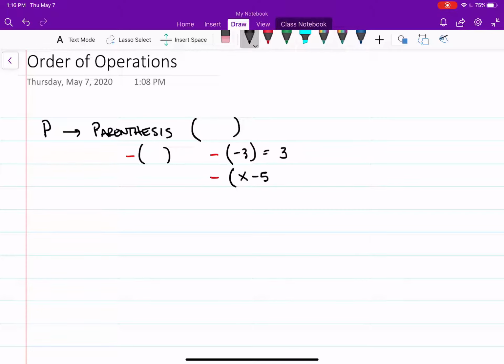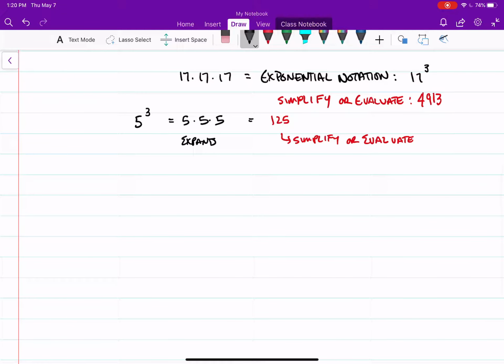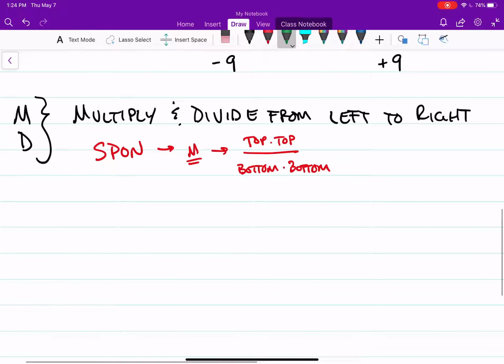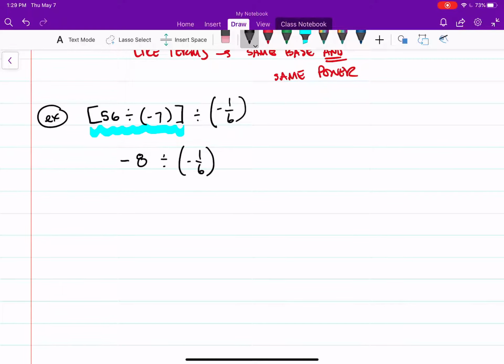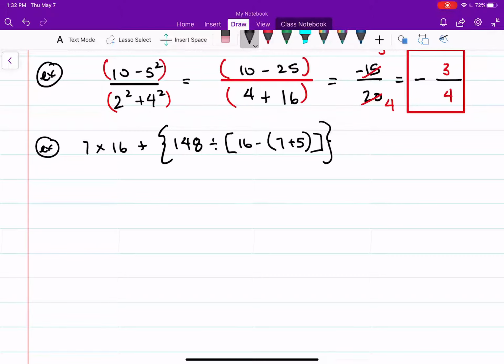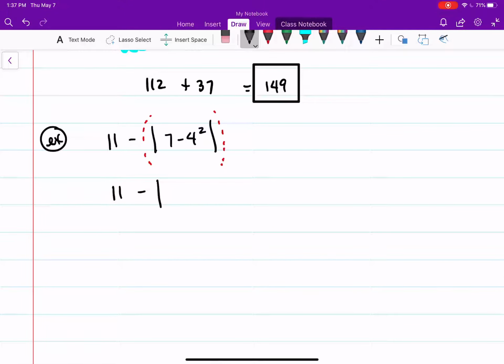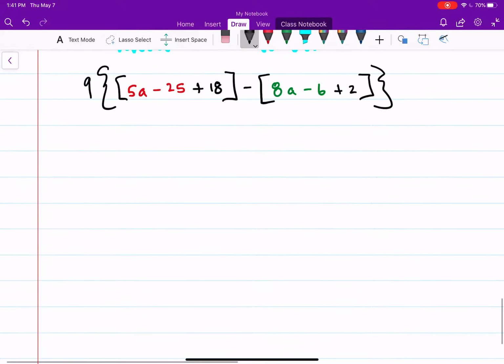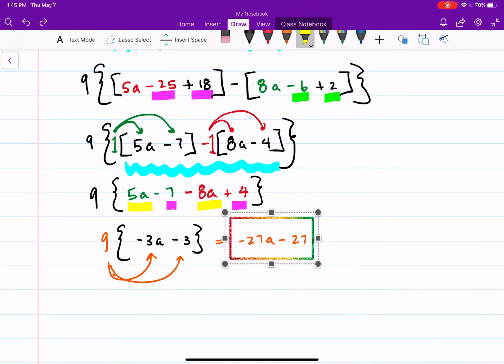6. Order of Operations